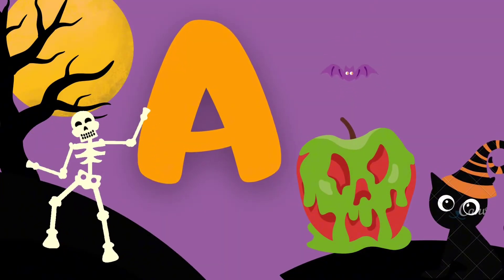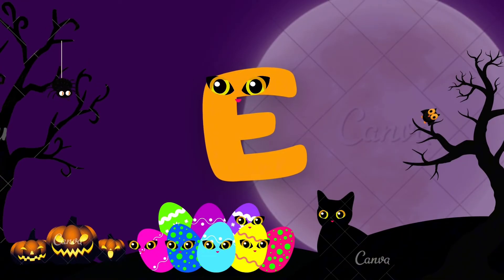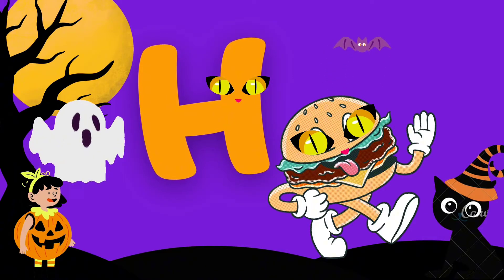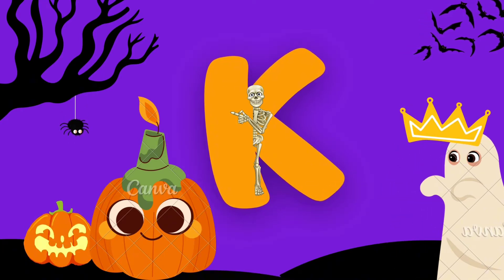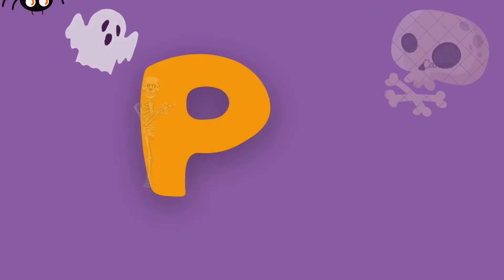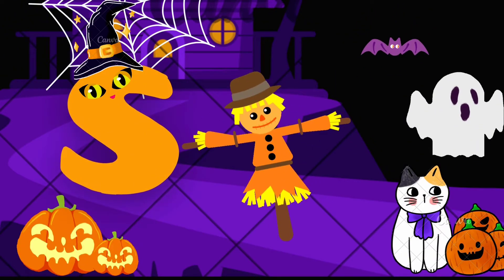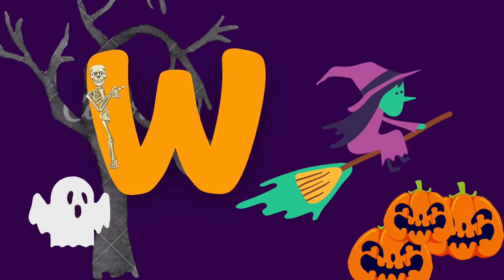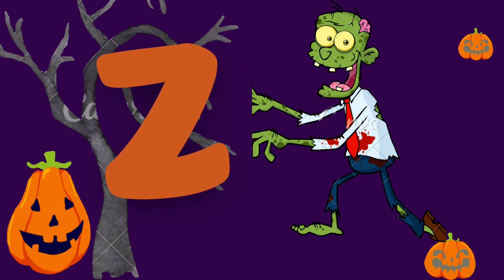"Halloween ABC: A Spooky Alphabet Adventure". kids Magic ABC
"Halloween ABC: A Spooky Alphabet Adventure" is a delightful and educational book for children that takes them on a journey through the alphabet with a Halloween twist. Each letter is paired with a spooky element of Halloween, from ghosts and goblins to jack-o'-lanterns and witches. The book is filled with colorful illustrations and engaging rhymes that make learning the alphabet fun and exciting. It's the perfect way to introduce young readers to the magic and mystery of Halloween while reinforcing their ABCs. This book is sure to become a favorite for kids during the Halloween season, as it combines learning with the excitement of the holiday.

Children can find educational materials such as poems, ABCs, 123s, and nursery rhymes on this channel for learning.